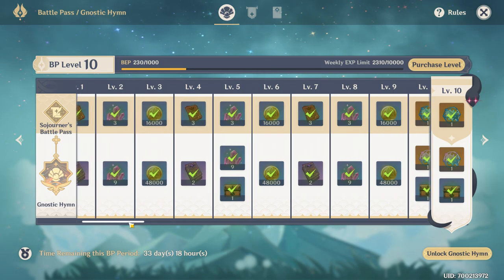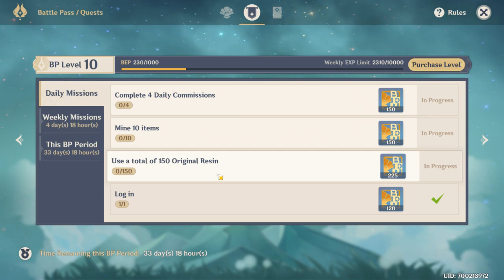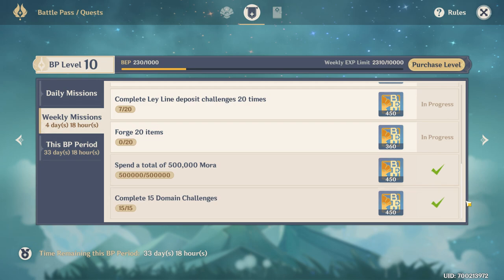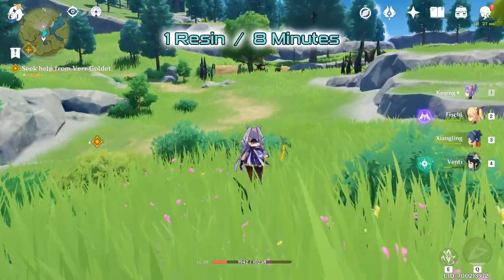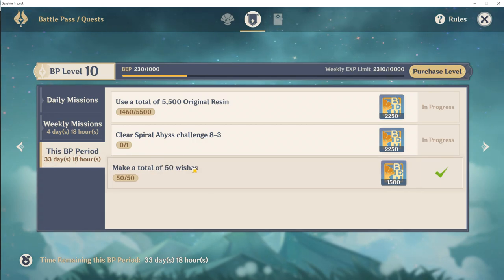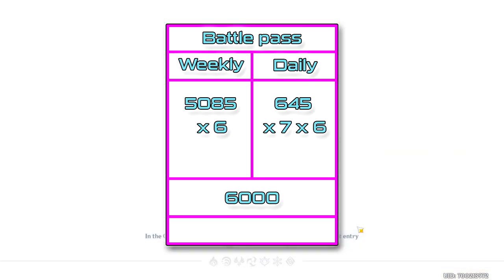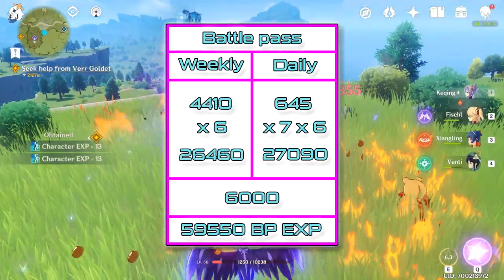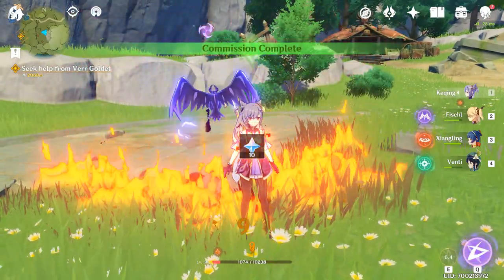MAXING BATTLE PASS POSSIBLE? | Genshin Impact F2P Guide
I hope my Maths are correct here...